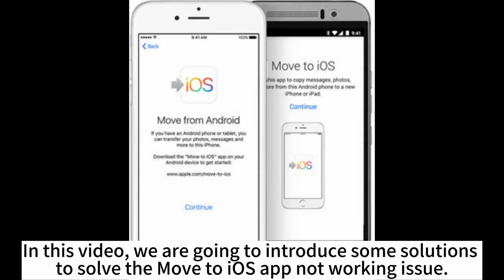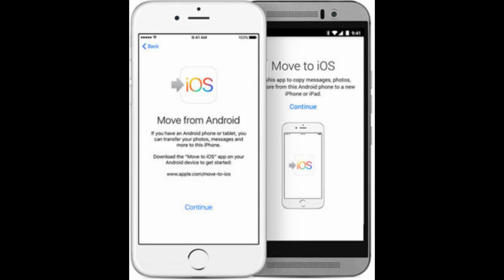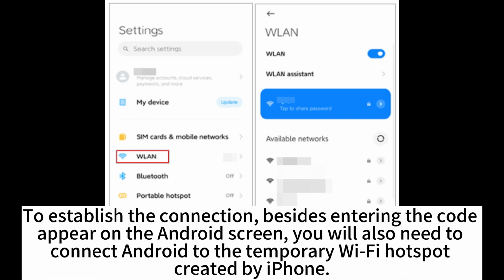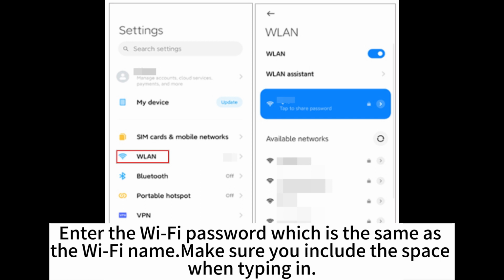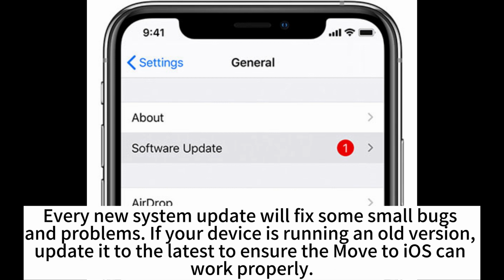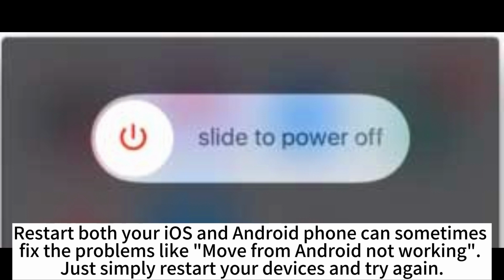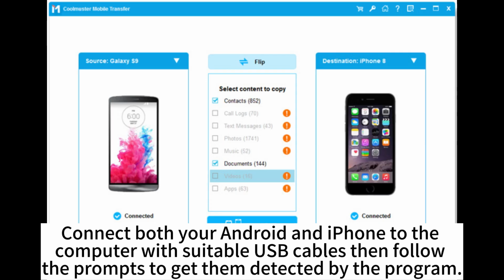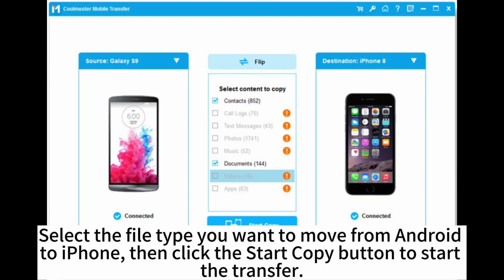Move to iOS Not Working? Here are 7 Proven Tips to Fix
Move to iOS not working when you transfer files from Android to the new iPhone 14 Pro/14? Here's a full guide that offers 7 tips to fix this issue.